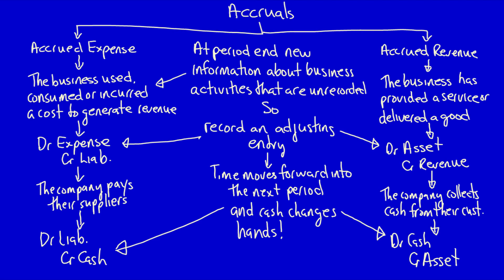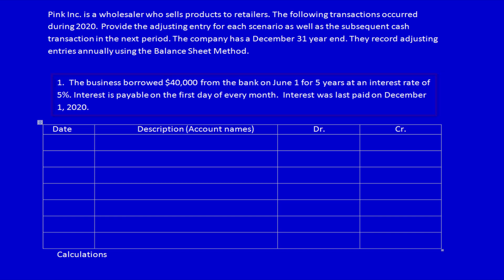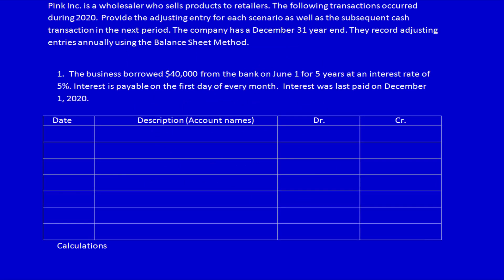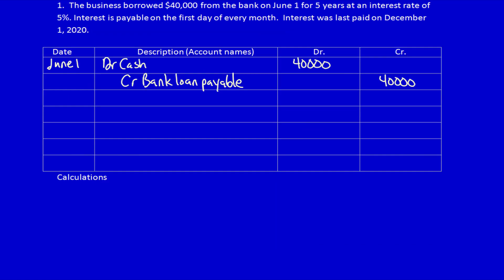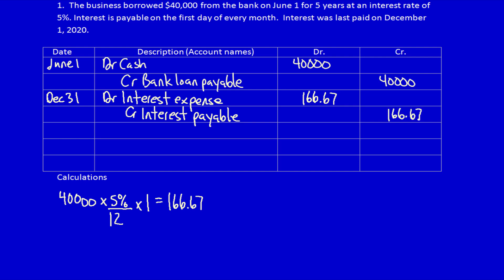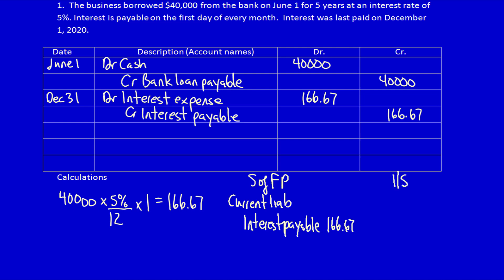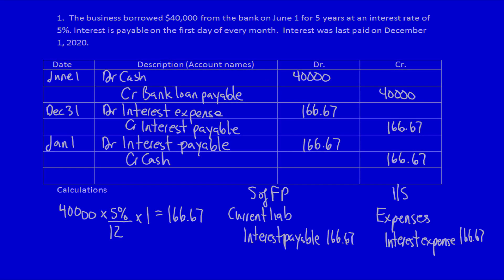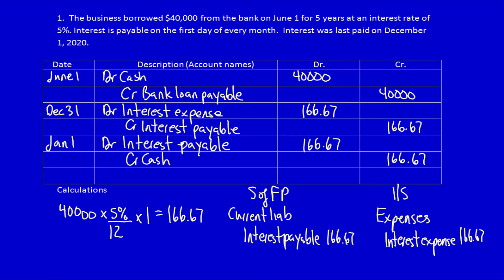Module 3, V9 - INTEREST EXPENSE Adjusting Entry Example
This video walks through an interest expense / interest payable adjusting entry problem, including the WHY behind the adjusting entry.  This is a common and often complicated accrued expense adjusting entry.

Else